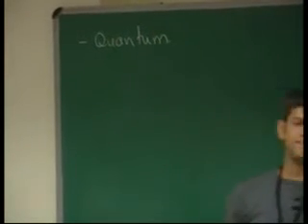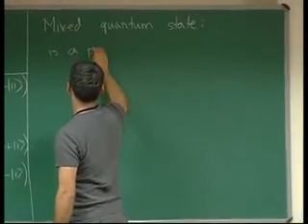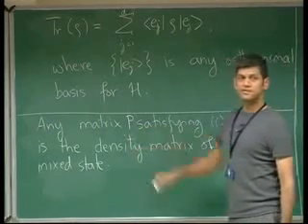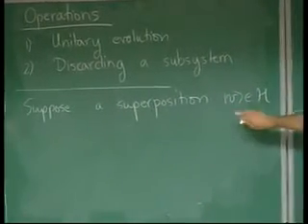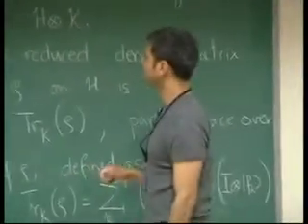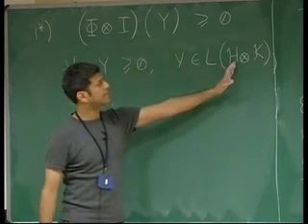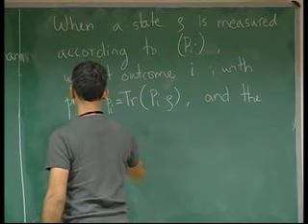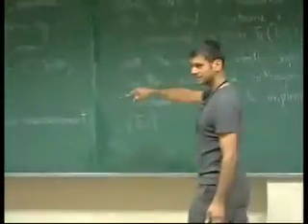Quantum Information Theory by Ashwin Nayak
The school aims to provide students and researchers an introduction to the field of quantum information, computation and communication. Topics that will be covered include introduction to quantum information and computation, quantum algorithms, quantum error correction, NMR based quantum computing, solid state quantum computing, quantum optics and quantum photonics. The purpose is to provide young participants an idea about the wide scope of the rapidly expanding area of quantum computation science from leading international experts. This will also act as a satellite meeting to the conference being organized by the Centre for Quantum Information and Quantum Computation in Bangalore during 7-11 January 2013.

This will also act as a satellite meeting to the conference being organized by the Centre for Quantum Information and Quantum Computation in Bangalore during 7-11 January 2013. The conference website is

ORGANIZERS: Urbasi Sinha, Aninda Sinha